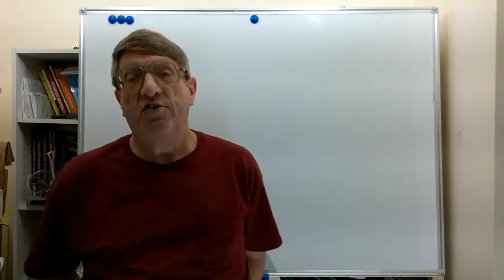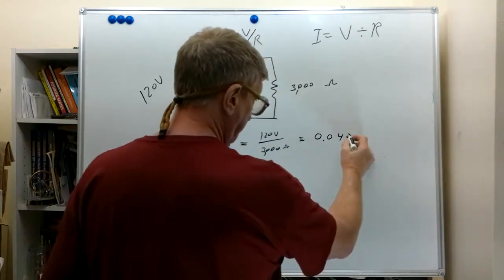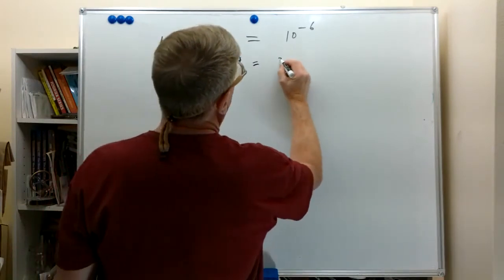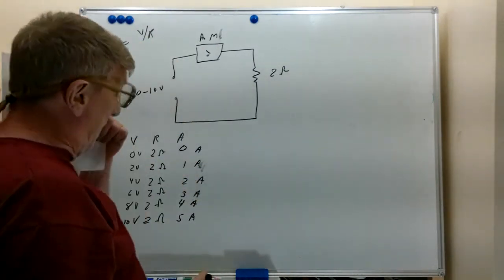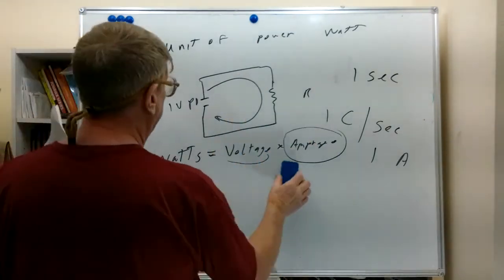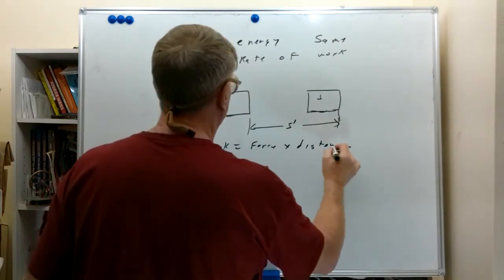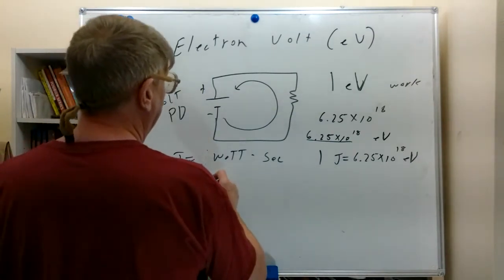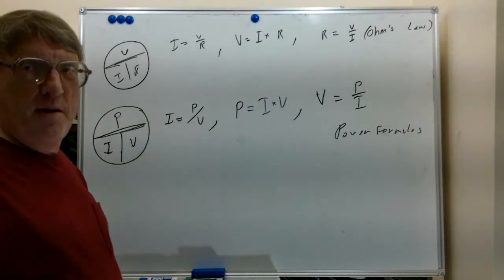Basic Electronics Lecture 3 A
Ohm's Law,  Power Formula.